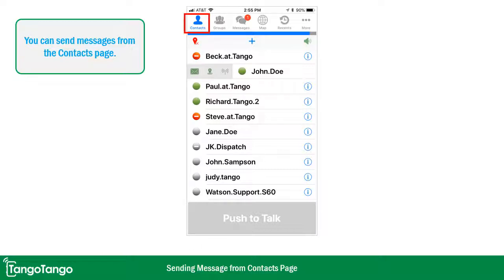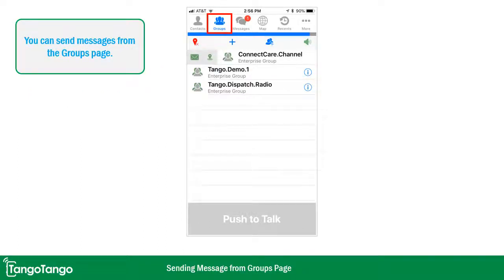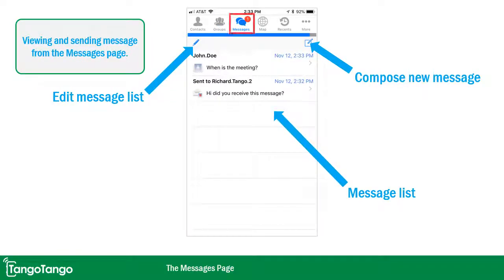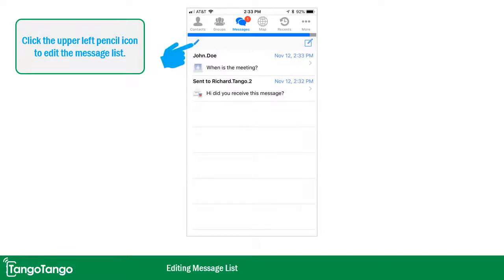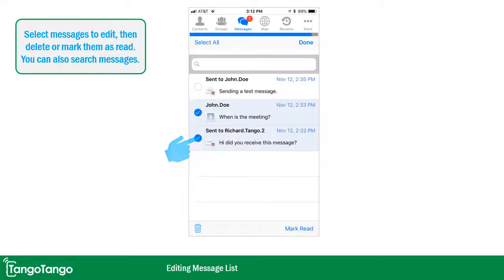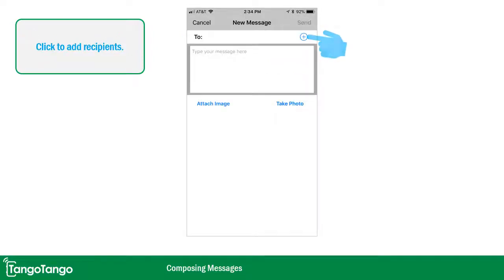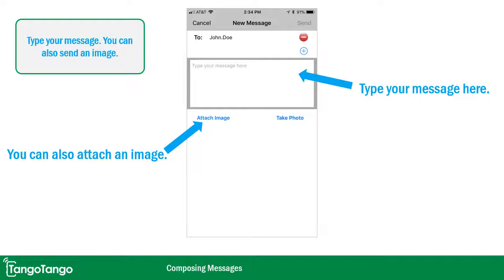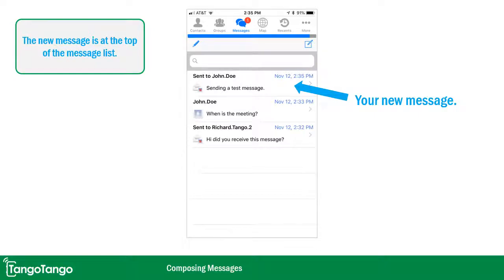Learn How To Use The Messaging Feature On Tango Tango, Specific For iOS Devices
Sending and receiving messages on the Tango Tango app for iOS.

TangoTango =Limitless Communications

Tango Tango enables complete cooperation during emergency response.

In the event of an emergency, all first responders, regardless of their radio frequency or cellular provider, can interoperate with each other, enabling the quickest resolution of dangerous situations.

FirstNet Certified.